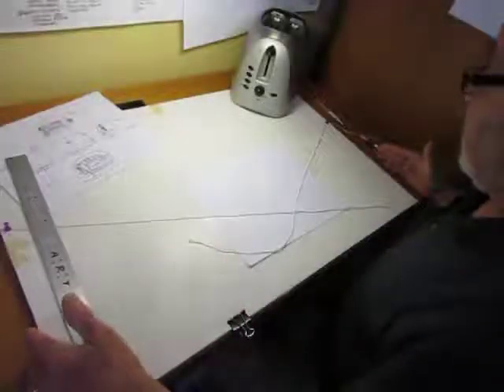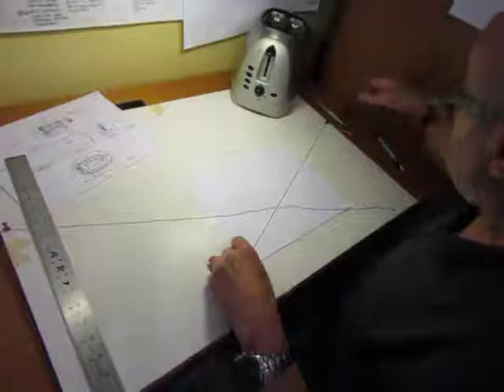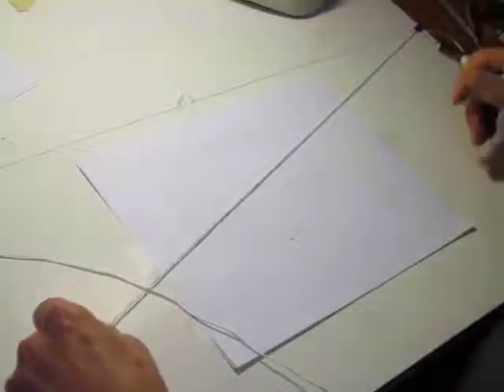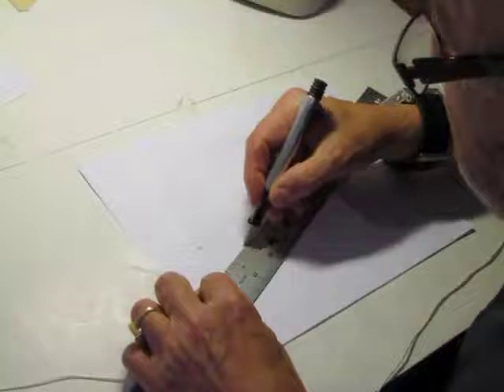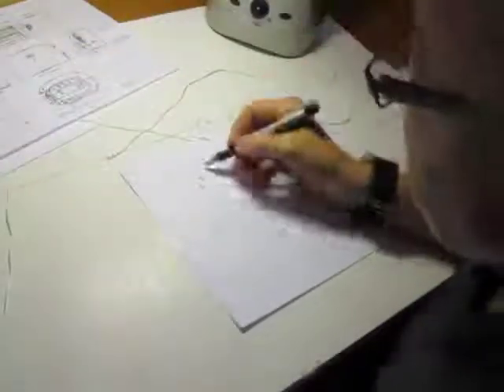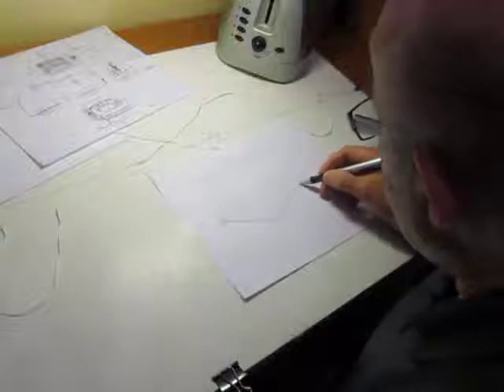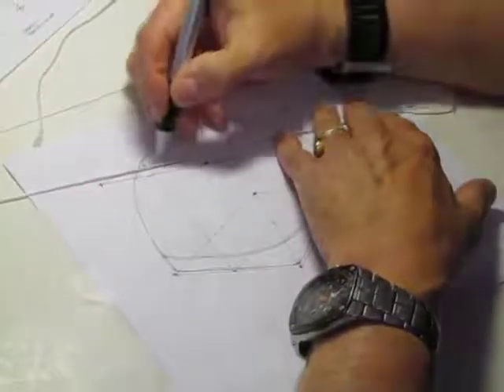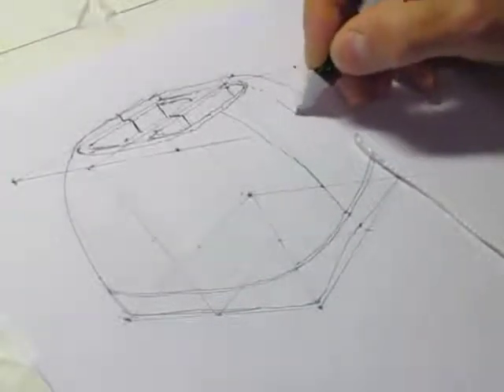Tutorial 3 Product Sketching